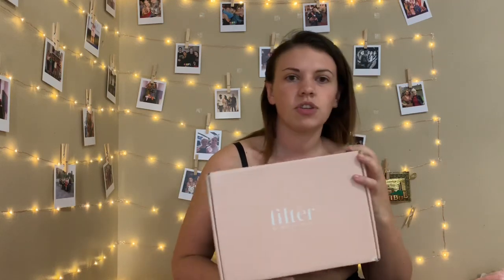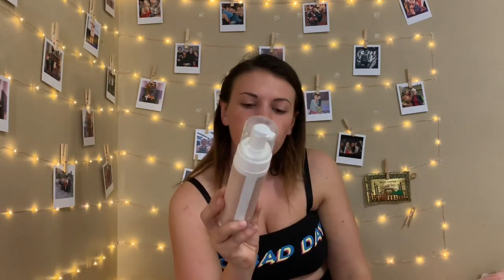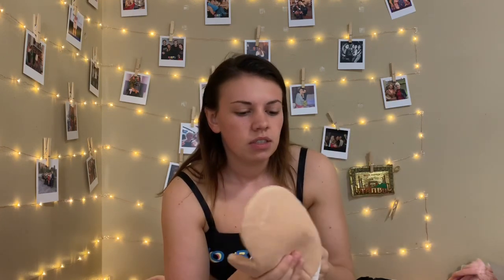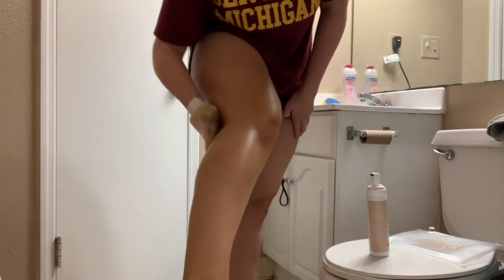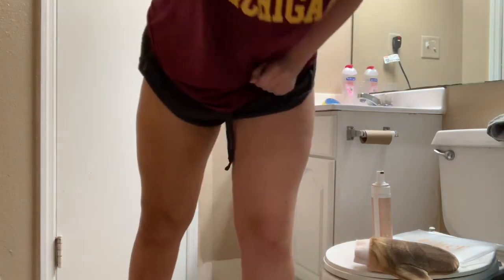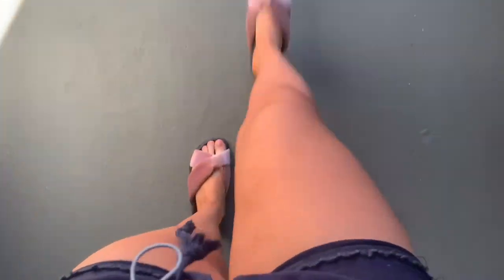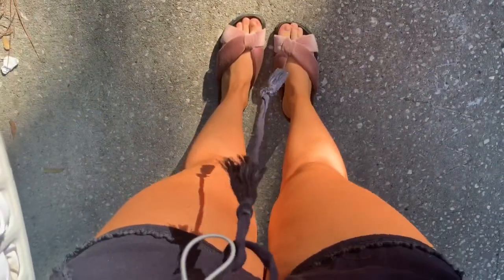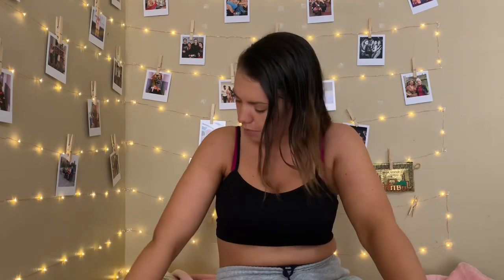FILTER BY MOLLY MAE HONEST TESTING VIDEO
Hey guys and gals, I decided to get the new Molly Mae game tan so I had to test it for you ✌️ hope you like the vid,
Sads x